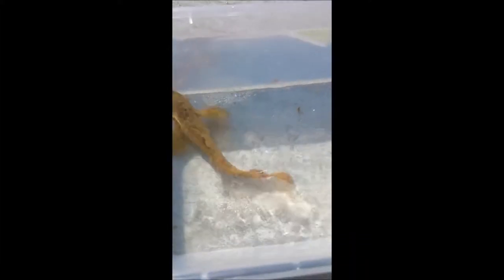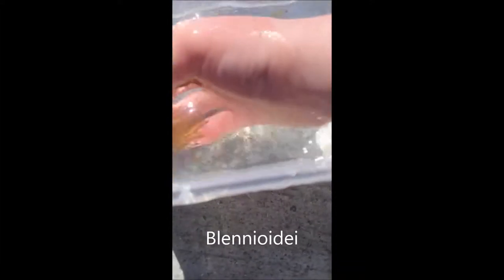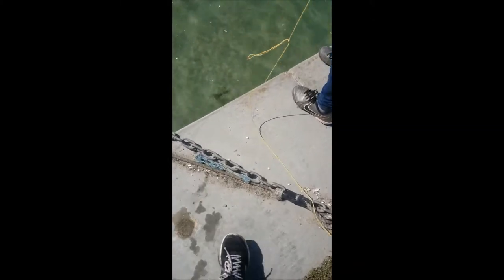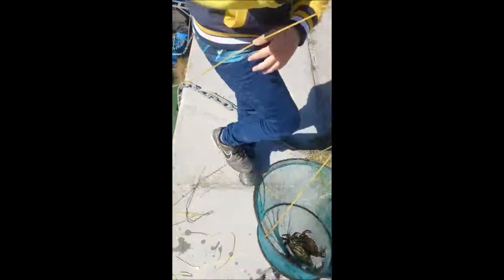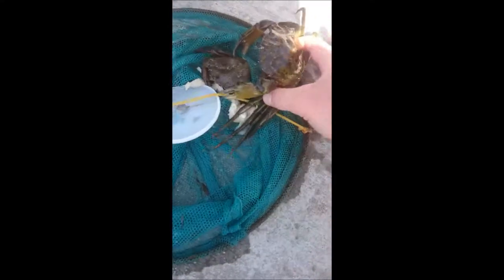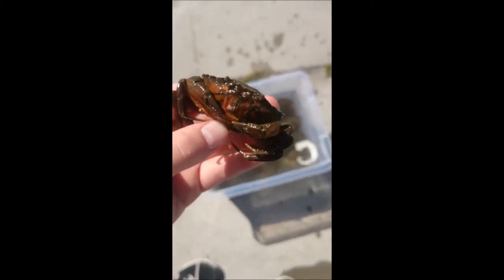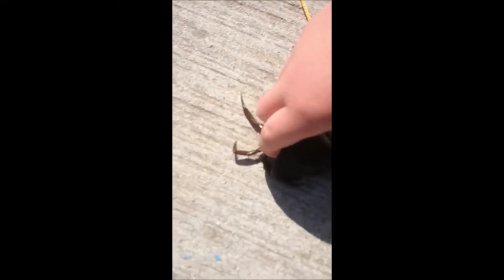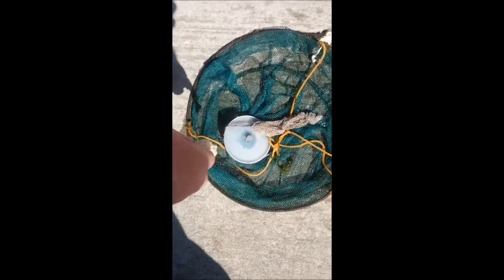Common Blenny. (Blennioidei)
Common blenny while crabbing in hayle. Also a free sunscriber from me to whoever can guess what tv show captain Becker is from. (Hint , it was discontinued on series 6.)